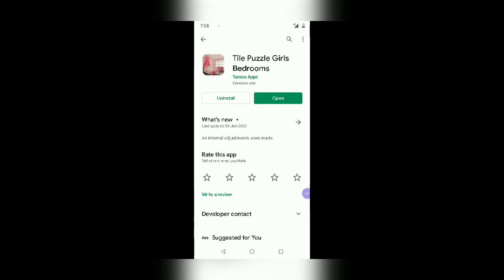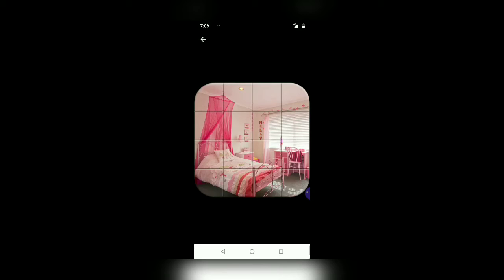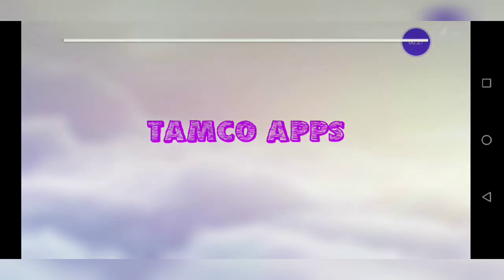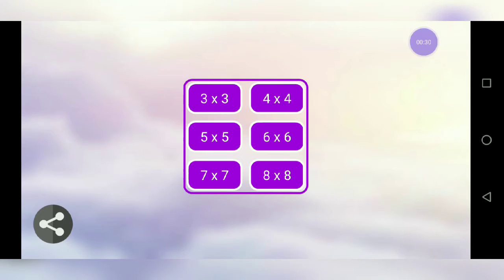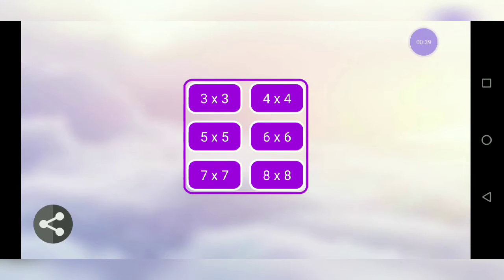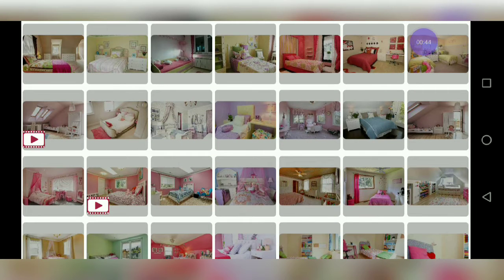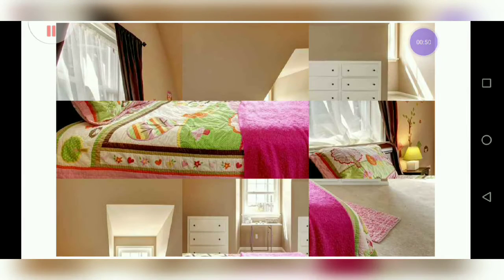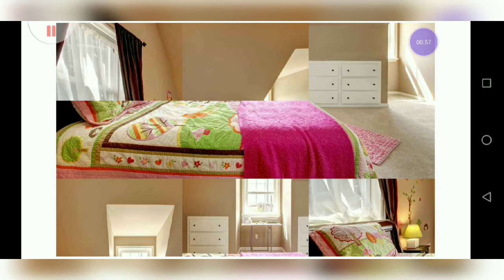Tile Puzzle Girls Bedrooms ! Amazing game for Girls ! Game Review by LaLa